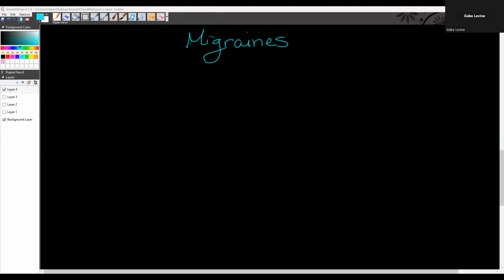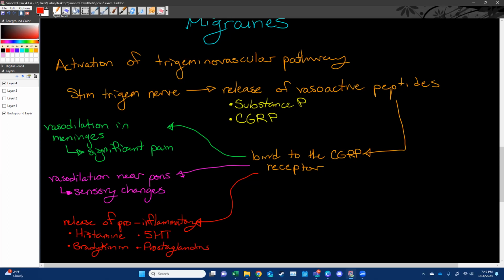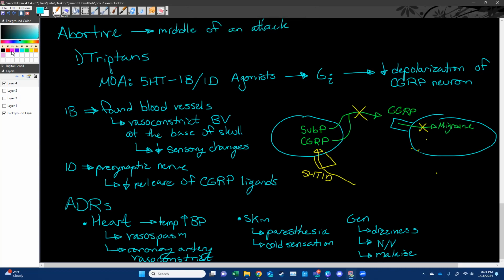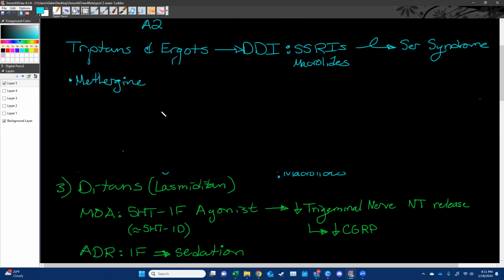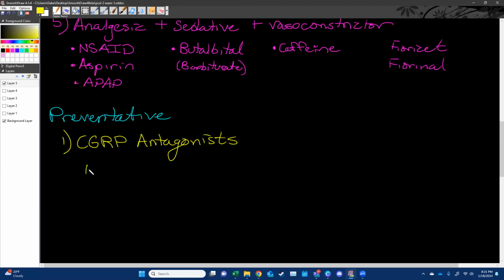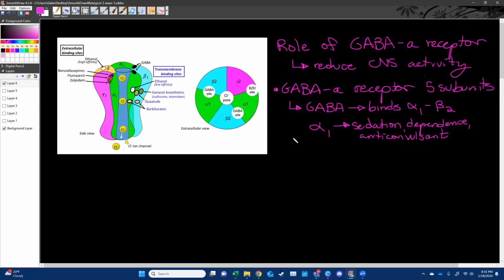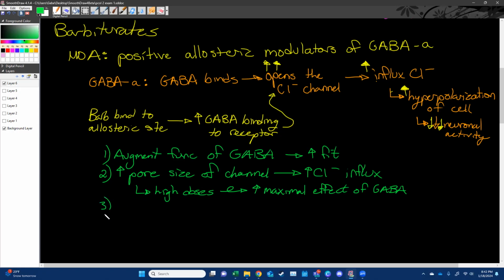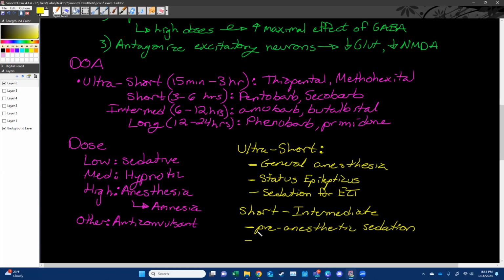PCOL II EXAM 1 - MIGRAINE AND BARBITURATES